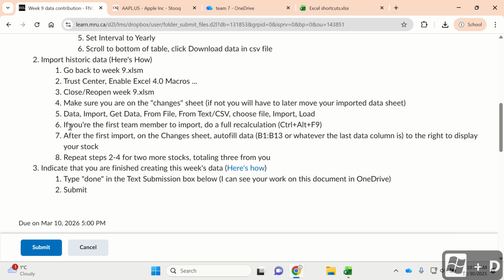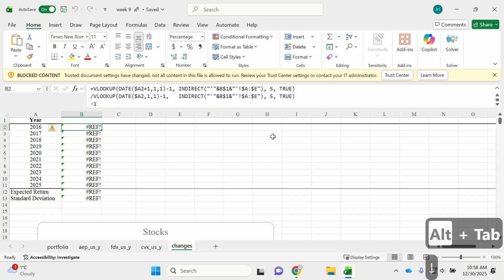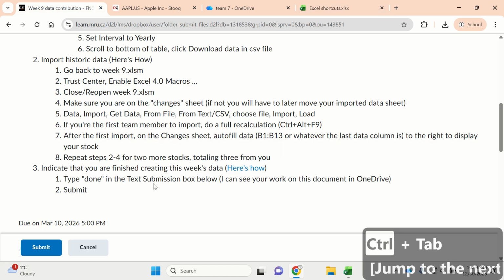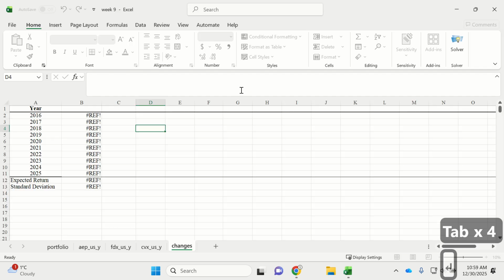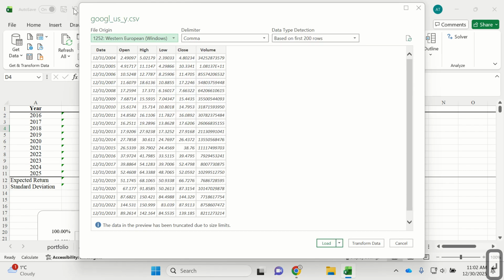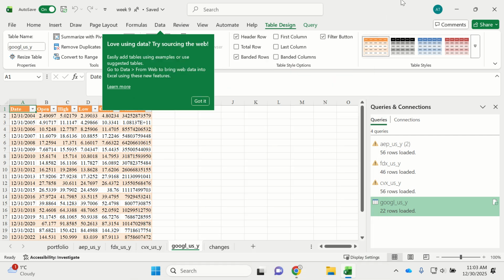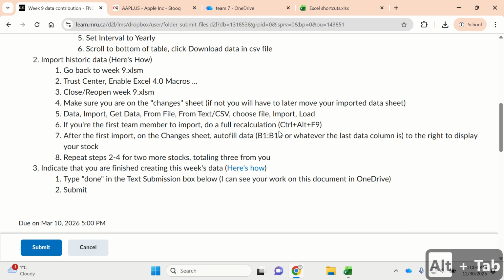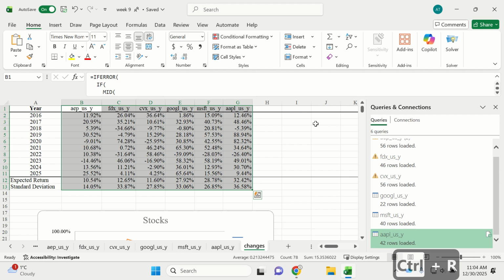Week 9 step 2 importing data